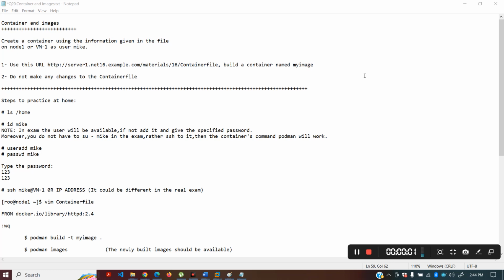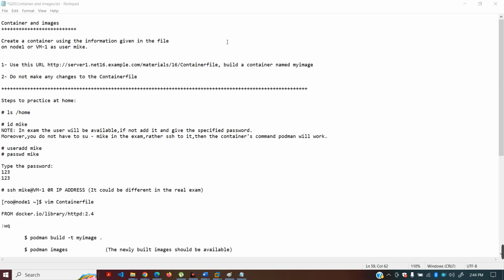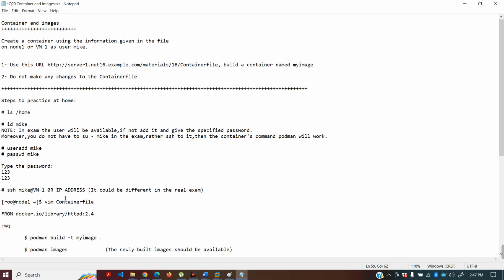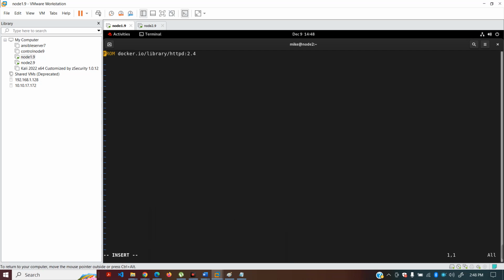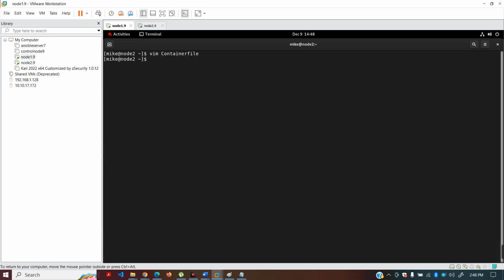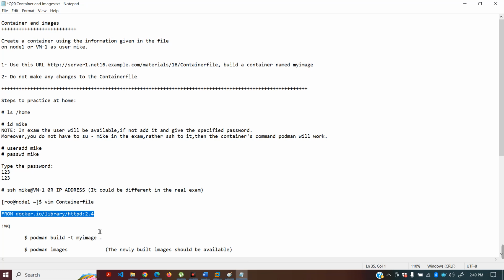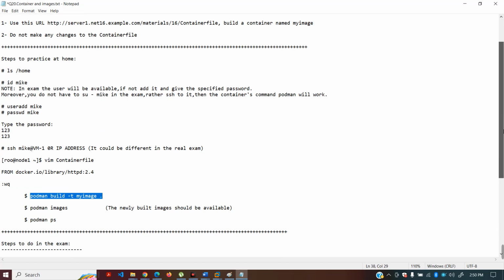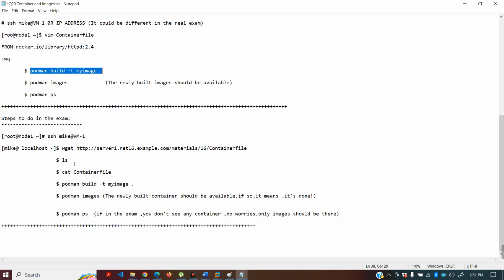RHCSA (EX 200) Latest Exam Complete Solution 2024|RHEL9PracticeEx (200)|Container Image